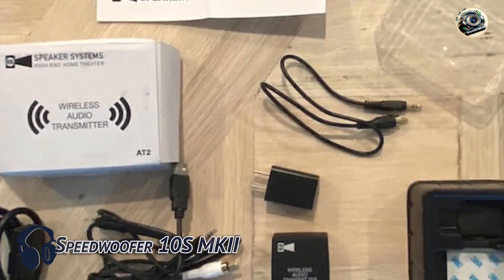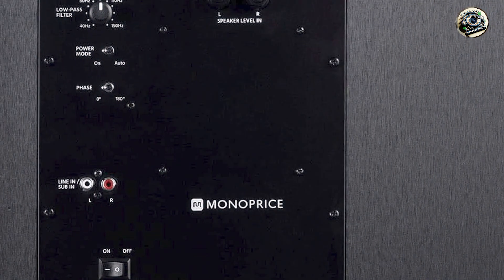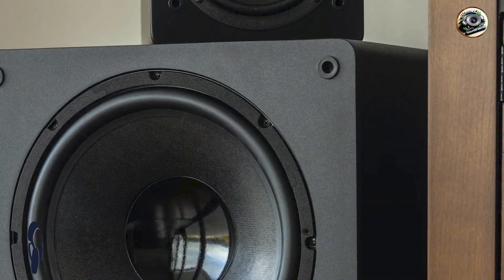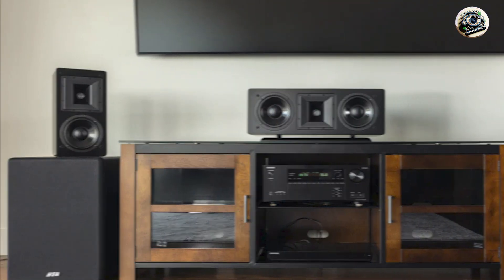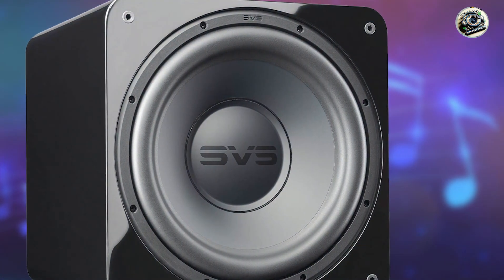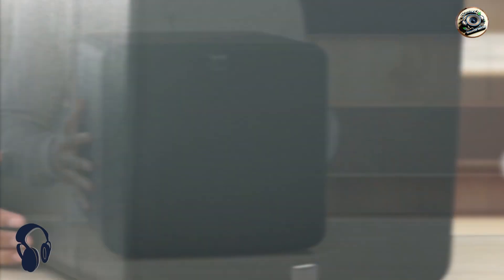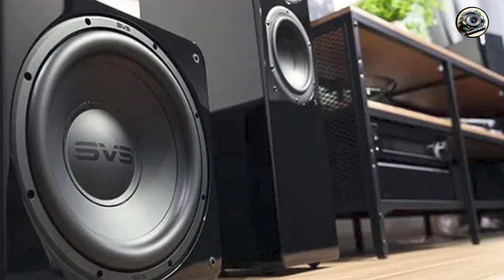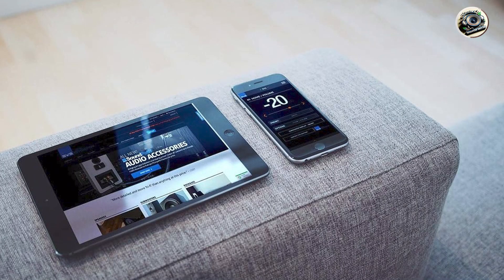Sub Amp Combo Mastery: The Ultimate Guide to Boosting Your Bass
Links Get From Here:

1 . Rogersound Labs Speedwoofer 10S MKII
2 . Monoprice SW-12 12″ 400 Watt Powered Subwoofer
3 . Hsu Research VTF-2 MK5
4 . SVS SB-1000 Pro
5 . SVS SB-1000 Pro

Dive deep into the world of sub amp combos and discover how to create a mind-blowing bass experience. This comprehensive guide covers everything from choosing the right components to optimizing your setup for maximum sound quality. Learn about popular brands, DIY options, and expert tips to elevate your listening experience. Whether you're a seasoned audiophile or just starting out, this video has everything you need to know about sub amp combos.